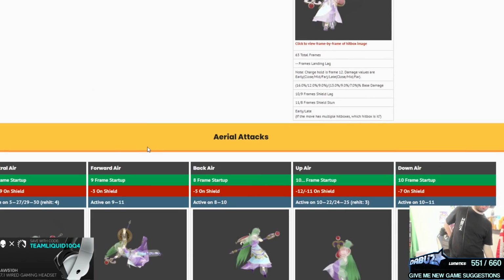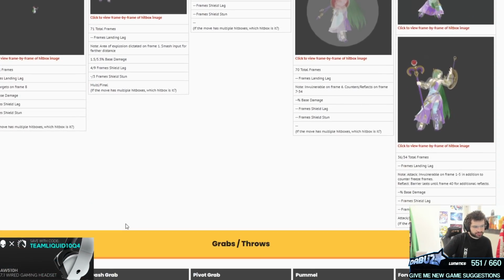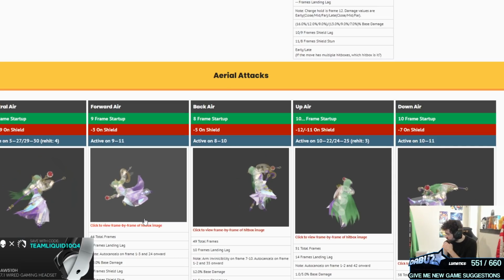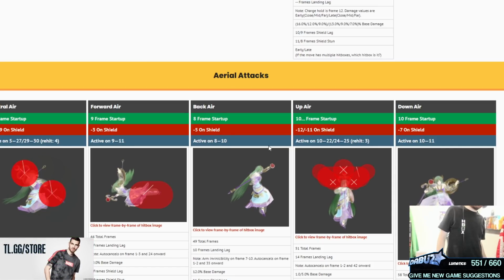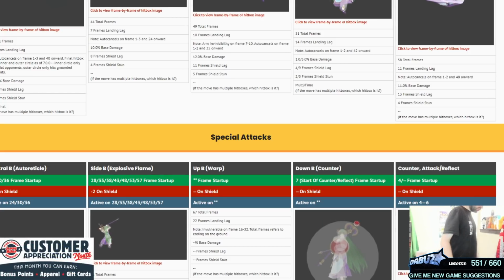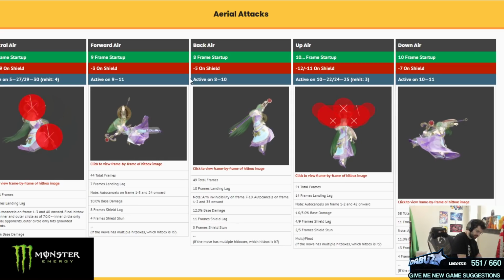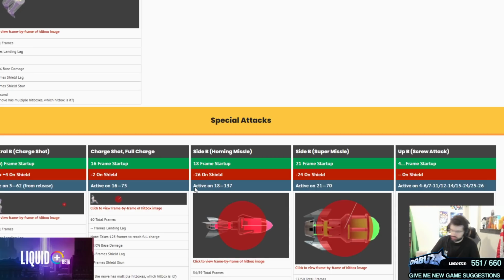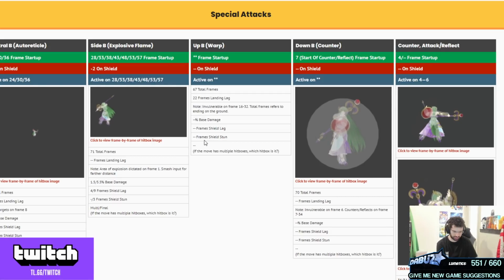Understanding Frame Data On Shield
I got asked a question during a lesson and decided it'd make for a really good video